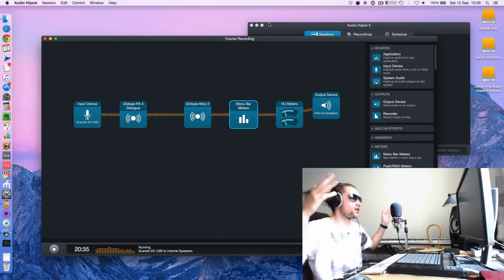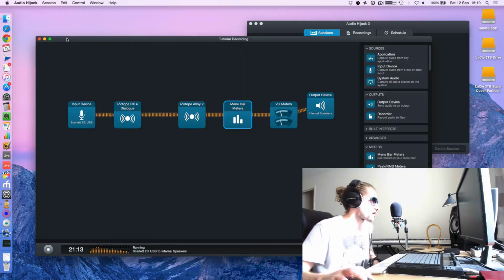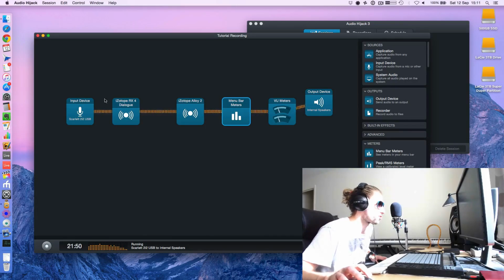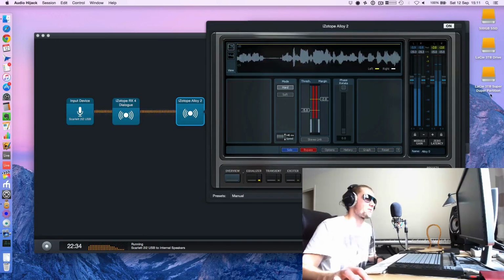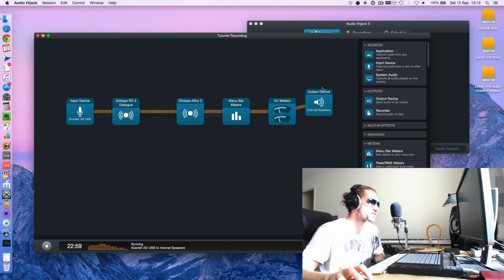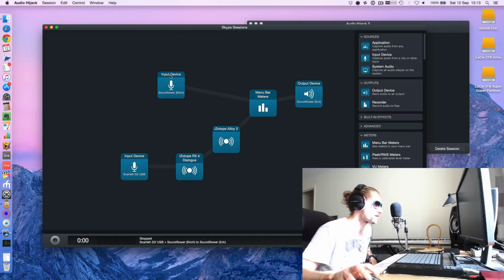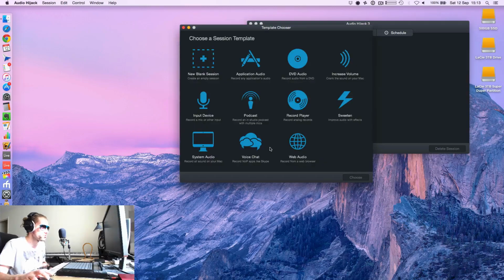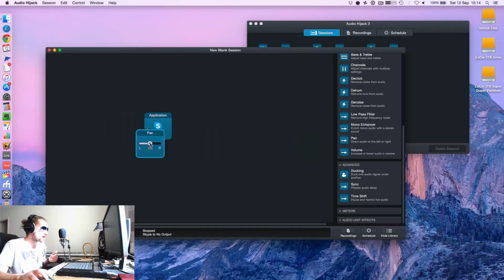How I Use Audio Hijack (Review)